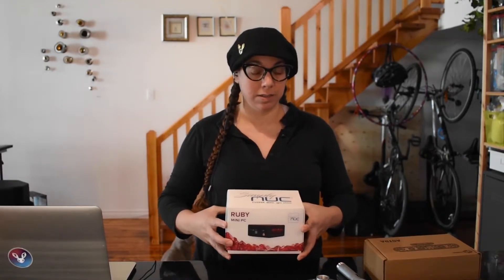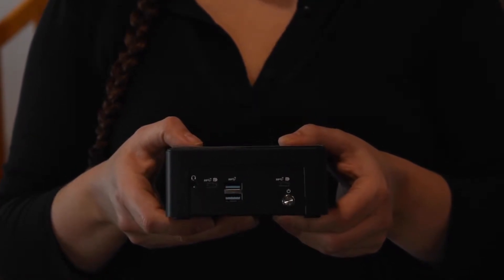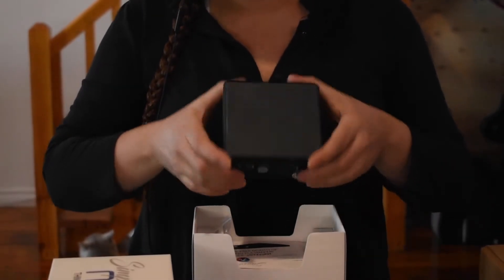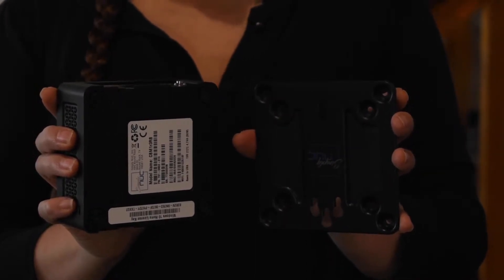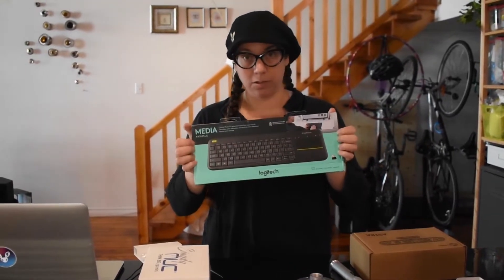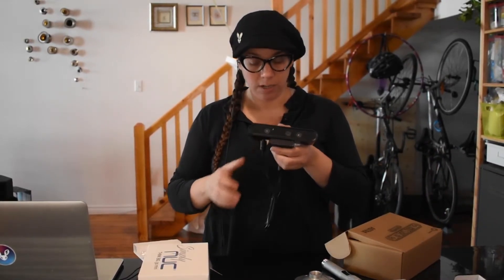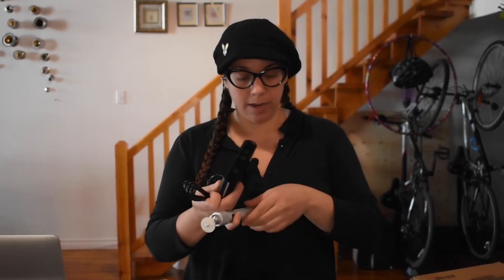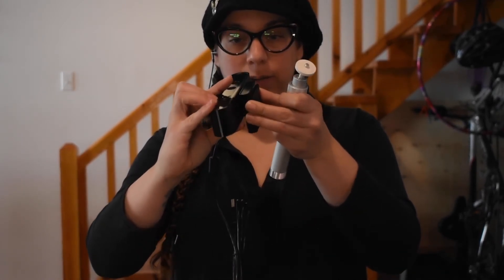Simply NUC Hardware Essential Kit for LUMOplay - Unboxing!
Today I unbox the Hardware Essentials Kit I'll be installing to create an interactive wall for testing in my home office.

The Hardware Essentials Kit from Simply NUC will turn any projector or LED tile display into an interactive floor or wall using LUMOplay software. It includes a mini PC, an Orbbec Astra camera, and all the mounting hardware you'll need. In this video I talk about what's included and provide basic installation advice.